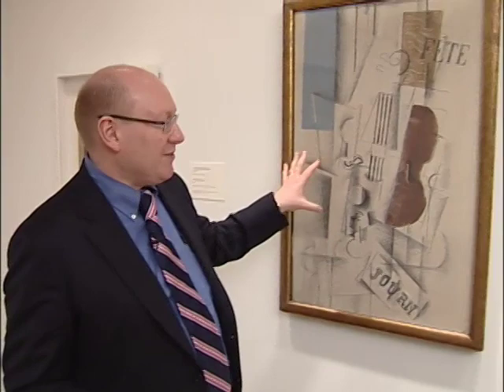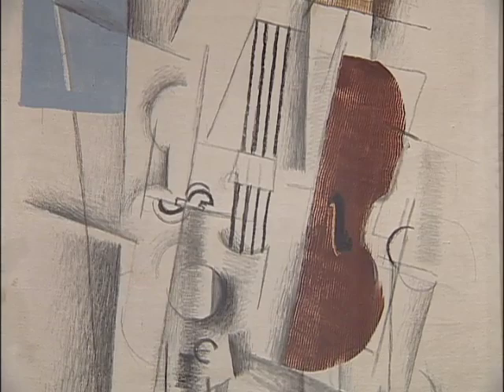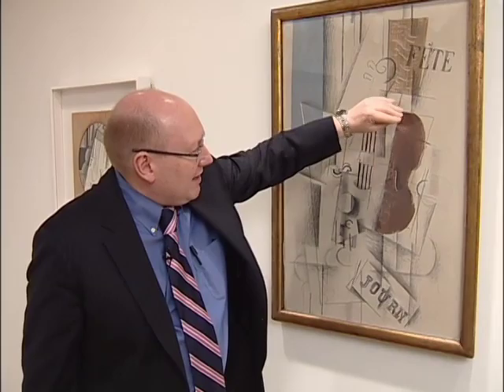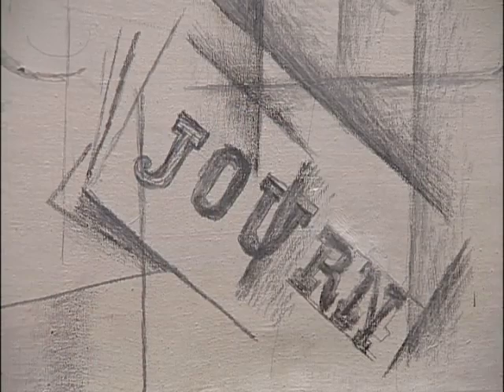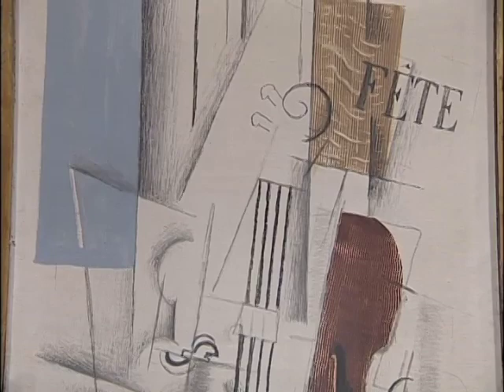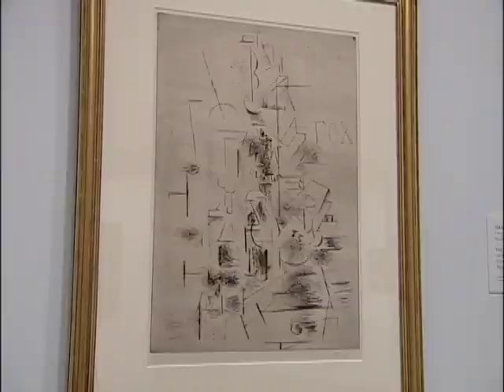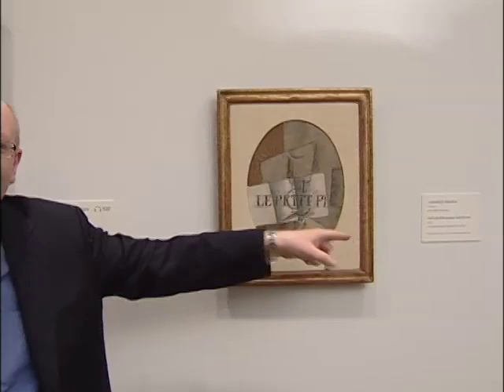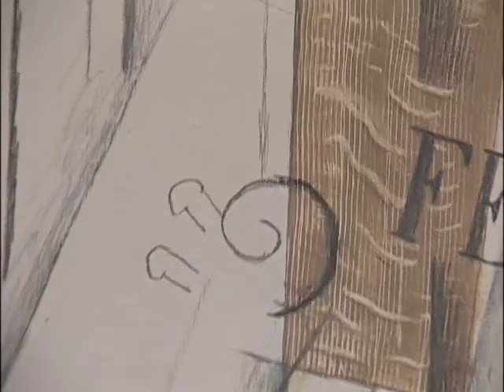Picasso Posse: Picasso and Braque: Inventing Cubism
Curator Michael Taylor discusses Georges Braque's Violin and Newspaper.